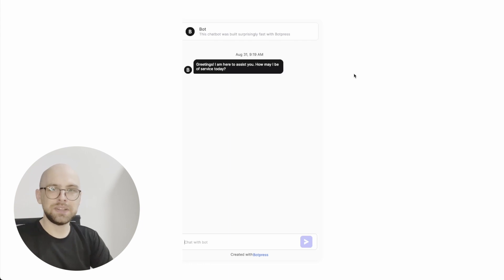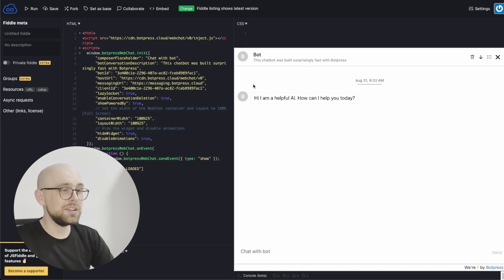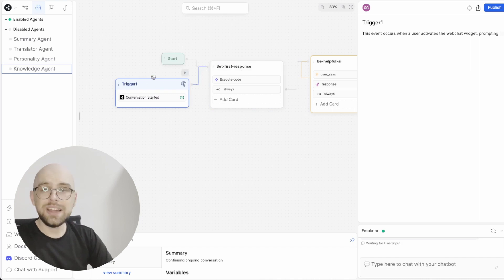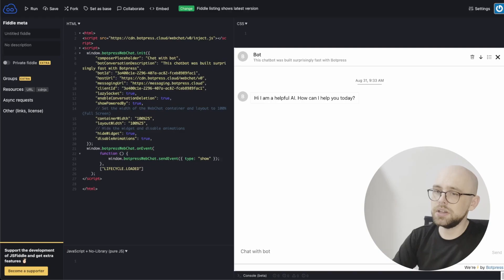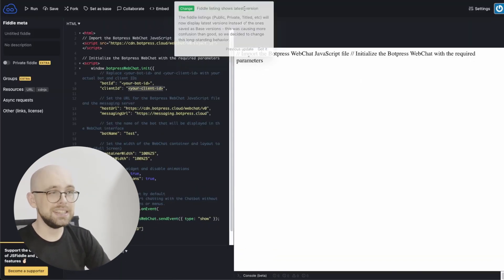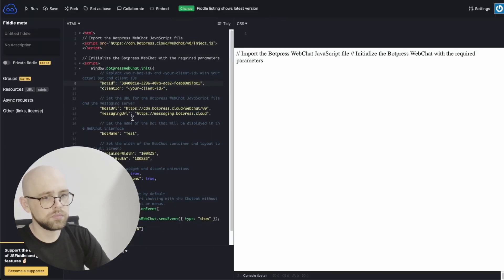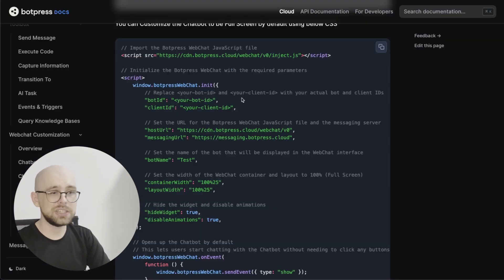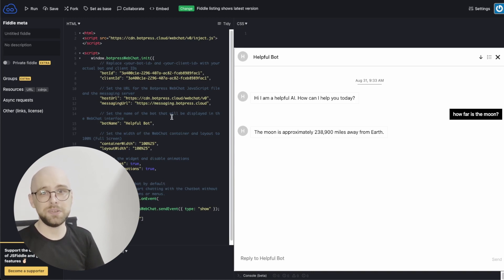Embed Fullscreen Chatbot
We demonstrate how to embed a fullscreen chatbot on your website that messages your user first.